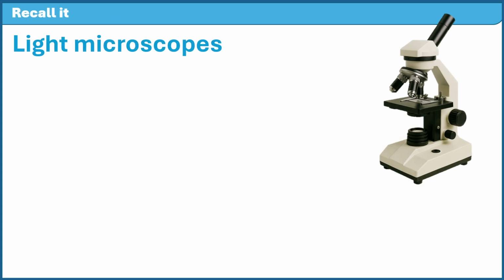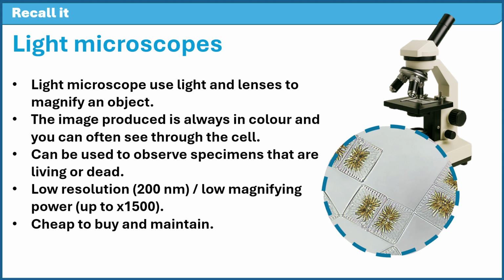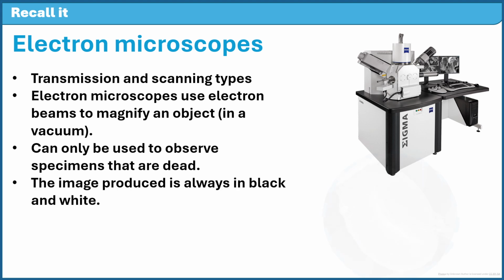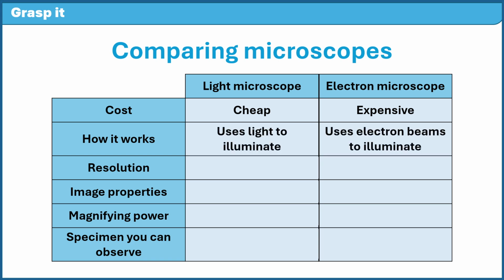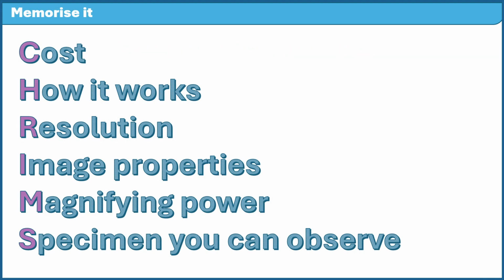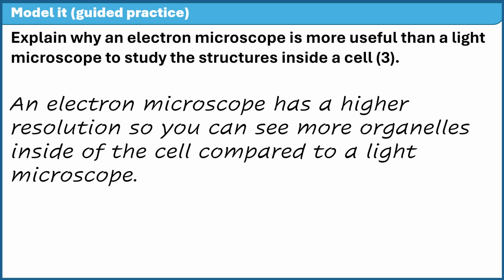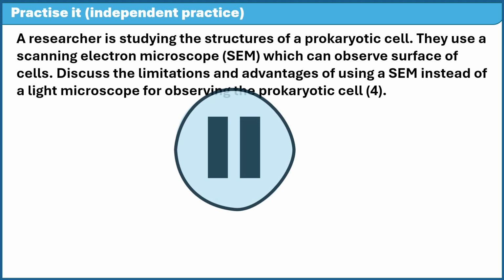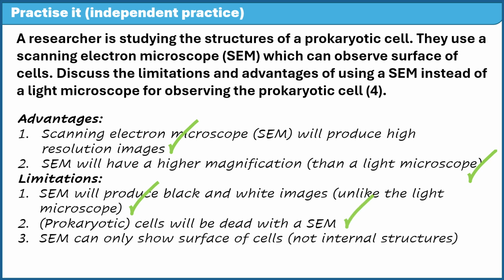Light & Electron Microscopes Exam Practice & Revision in 7 Minutes 🎯| GCSE Biology 🔬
📘 Coming November 2025!
Get ready to master key GCSE Biology concepts. The Microscopes & Magnification Examination Practice Pack 📝💡 for just 99p, packed with exam-style questions to boost your confidence and performance.

Welcome to Tutorism, your channel for clear and concise GCSE revision! In this video, we compare features of electron and light microscopes.
✅ Suitable for all GCSE exam boards (both combined and separate pathways), including AQA, OCR, and Edexcel
✅ Useful phrases and comparative tables to help you memorise content
✅ Includes a summary of the key features of each type of microscope
✅ Modelled practice exam questions and time for independent practise
✅ Ideal for Year 9 to Year 11 GCSE students

🎓 Whether you're revising for an end of unit test or prepping for your final examinations, this video will help you ace magnification calculations.

📌 Topics Covered:
🔹 Key features of light and electron microscopes
🔹 Comparison of light and electron microscopes
🔹 How to answer microscope exam-style questions

📚 Lesson Outline:
0:26 Lesson outcomes.
0:41 Recall it: Recall the features of light microscopes
1:40 Recall it: Recall the features of electron microscopes
2:49 Grasp it: comparing light and electron microscopes
3:46 Memorise it: learn the magnification formula and how to apply it.
4:20 Model it (guided practice): review practice exam questions together. I model how to answer three types of magnification calculation questions. 5:10 Practise it (independent practice): attempt some exam questions independently, then self-assess your answers.
6:52 Review it: a summary of learning outcomes to ensure you’ve achieved the intended lesson goals.

🎬 Video Credits & Disclosure
This video contains:
🔹 AI-generated visuals
🔹 Free licensed assets sourced from Canva's/Microsoft's media library
🔹 The “Level Up Sound Effect” by Universfield from Pixabay (free for commercial use) in the Tutorism video opening.
🔹 All content has been curated and edited by me, using my expertise/experience as a Science teacher. The content reflects my creative direction for educational intent. Use of these resources complies with their respective licensing terms.